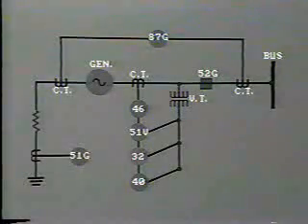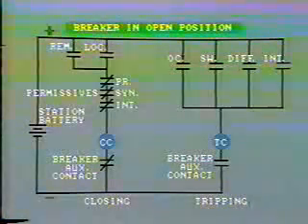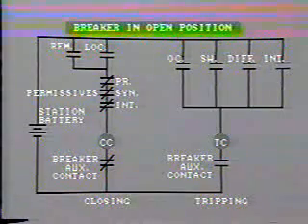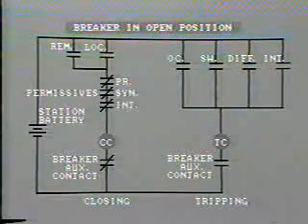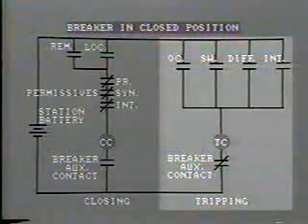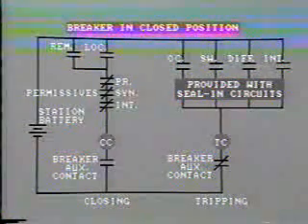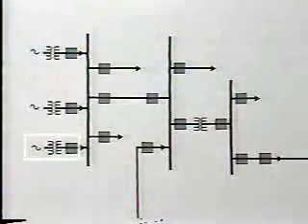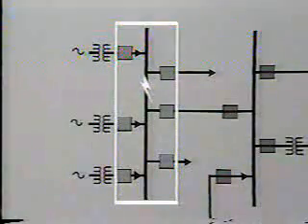elements of system protection part 3